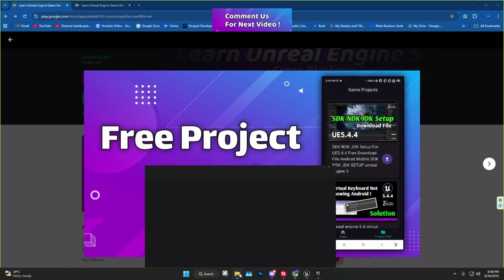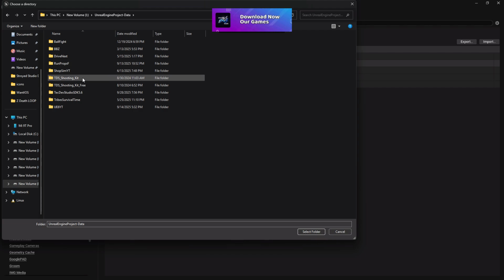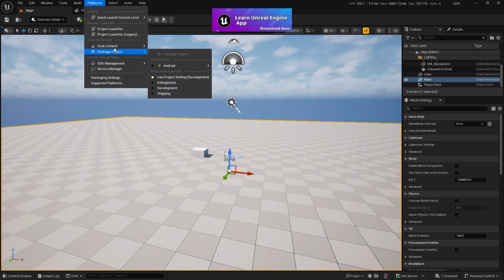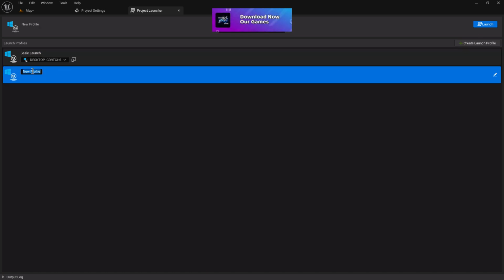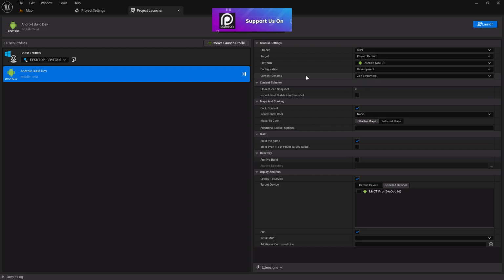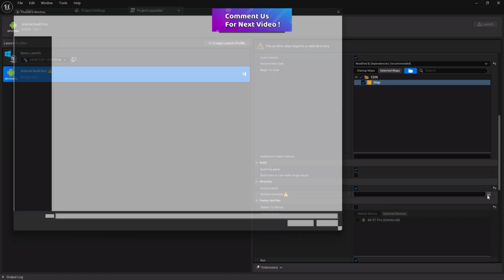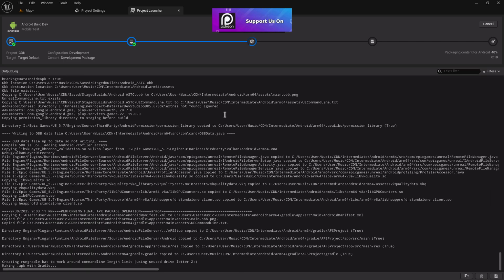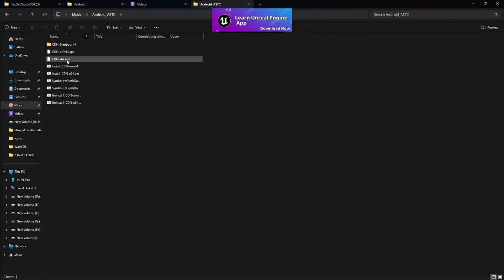Unreal Engine 5.7.0 Preview SDK NDK JDK Setup | SDK NDK JDK Setup Download Android 5.7 Unreal Engine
If you are trying to package your Android game with Unreal Engine 5.7 Preview, you’ll need to correctly set up the SDK, NDK, and JDK on your system. In this video, I’ll walk you through the complete installation and configuration process step by step, making it easier for you to start building and testing mobile games directly on your Android device.

This tutorial is designed for both beginners and intermediate Unreal Engine developers who want to create and package games for Android. Unreal Engine 5.7 comes with a lot of new features, but Android packaging can often cause errors if your SDK, NDK, or JDK versions are not correctly set up. That’s why I’ll show you the exact versions you need, where to download them, and how to connect them properly with your UE5 installation.

You’ll learn:

How to download and install the correct Android SDK for UE5.7

The right NDK version for Unreal Engine 5.7 Preview

How to set up the JDK/Java Development Kit for Android builds

Correctly linking SDK, NDK, and JDK paths inside Unreal Engine Project Settings

How to configure Android Studio with Unreal Engine

Fixing common errors like SDK not found, NDK mismatch, or JDK version not supported

Testing and building your first UE5.7 Android APK or AAB file

By the end of this video, you’ll have a fully working Android development environment for Unreal Engine 5.7.0 Preview. This setup will allow you to create mobile games, test them on real devices, and upload them to the Google Play Store or distribute them as APKs.

If you’re facing issues like:

“SDK not installed correctly”

“Missing NDK component”

“JDK not detected in Unreal Engine 5”

“Android packaging failed in UE5.7”

…this tutorial will help you fix them.

Unreal Engine is one of the best tools for mobile game development, and setting up Android support properly is the first step towards making your game a success. With this guide, you’ll be able to focus on creating amazing gameplay instead of struggling with technical setup issues.

Stroyed Studio